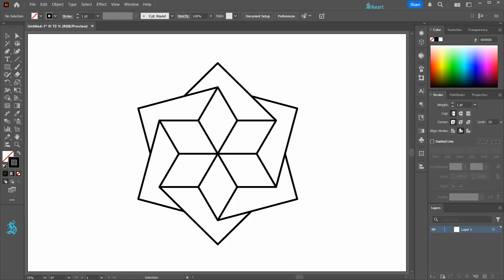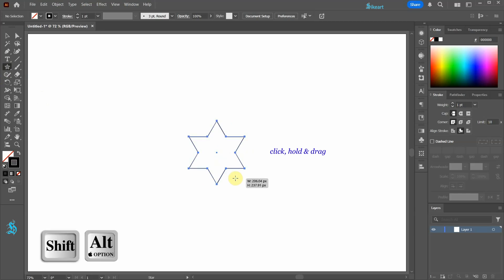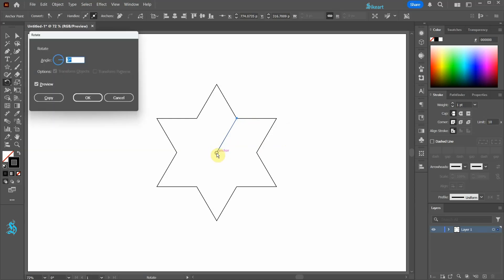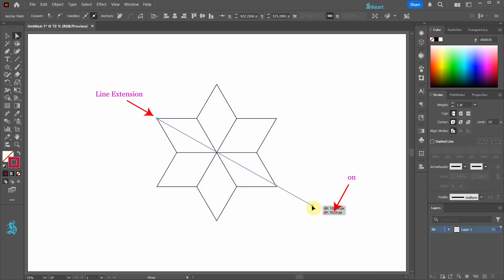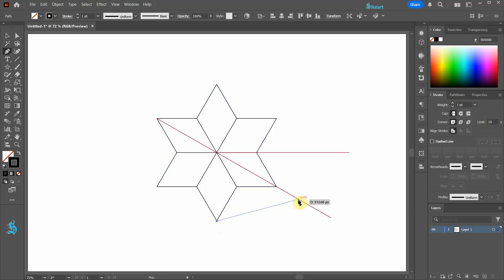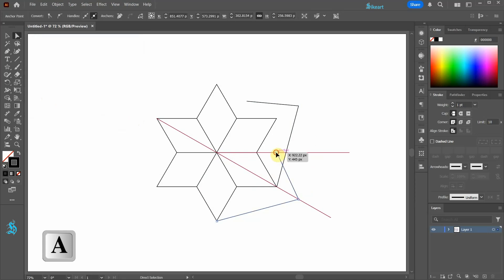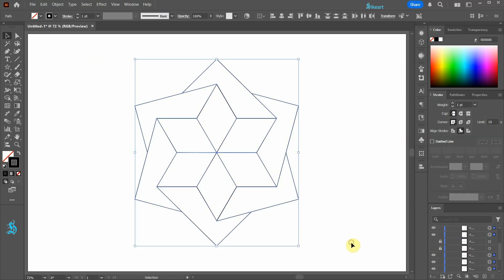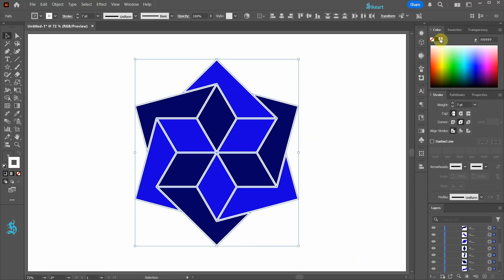How to Draw an Abstract Star in Adobe Illustrator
Learn how to draw this abstract shape using a few basic tools.
TUTORIALS